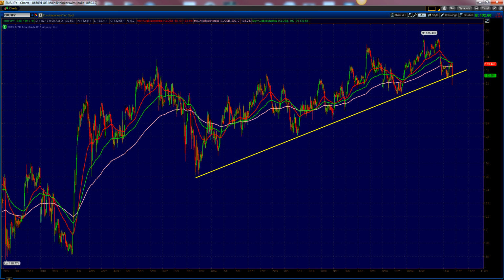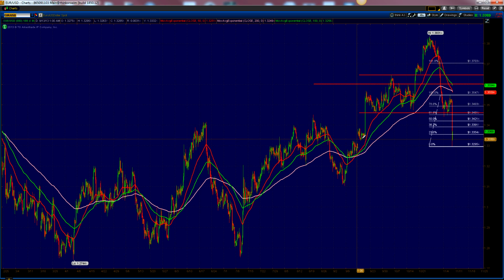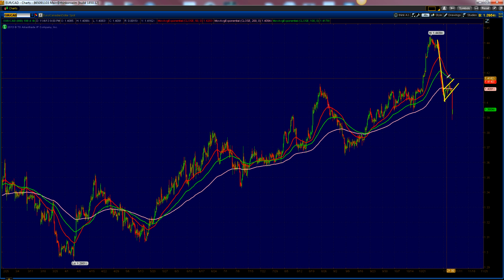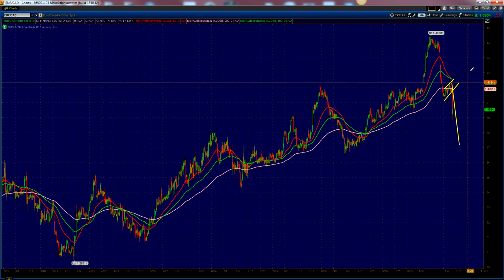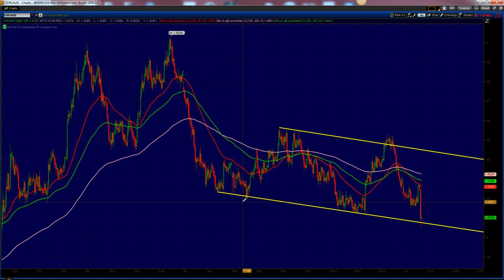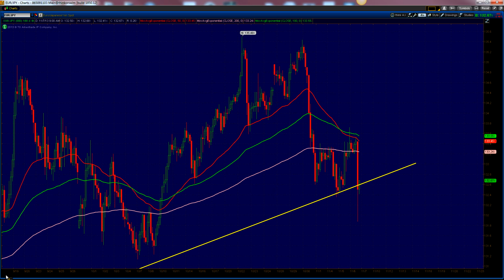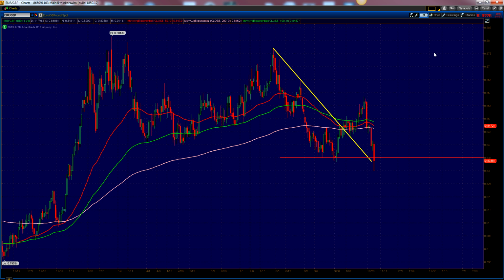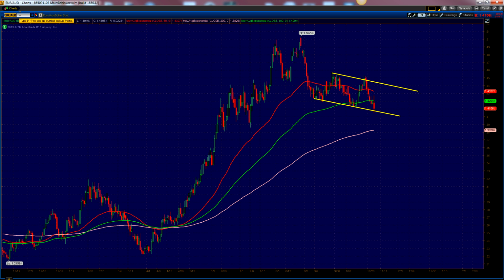GlobalFxClub and Mr. Top Step Euro Video Analysis